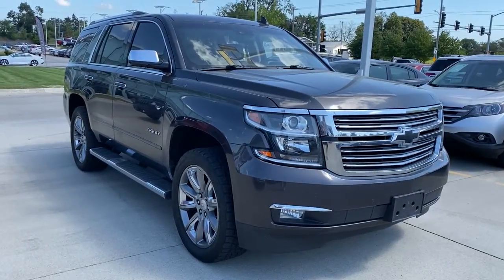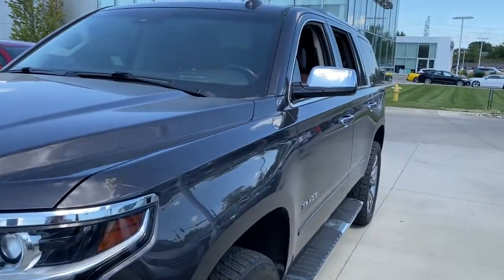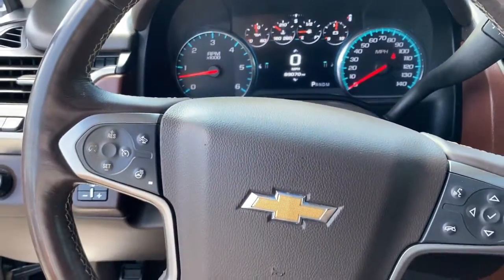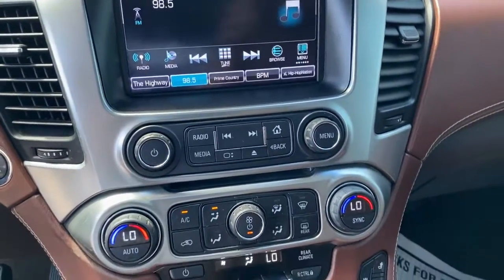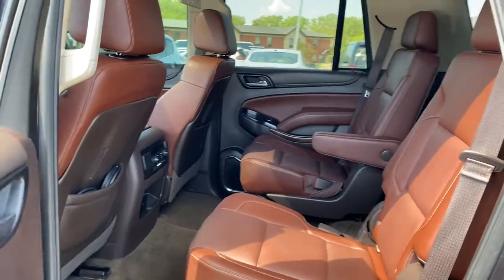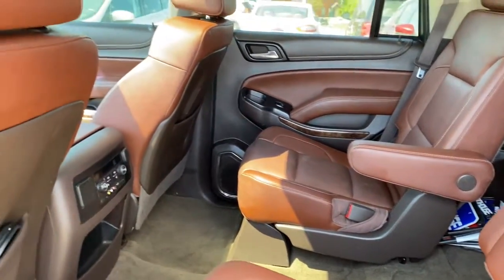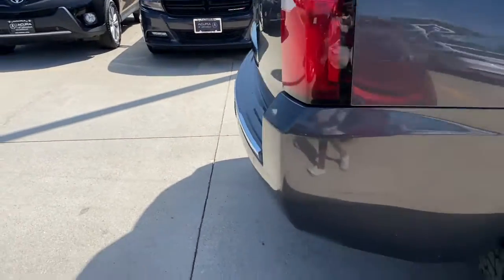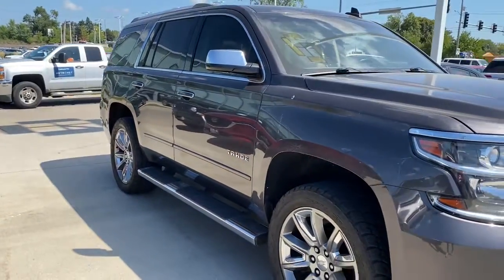2016 Chevrolet Tahoe Johnston, Des Moines, Urbandale, West Des Moines, Ankeny, IA GR434876AP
TUNGSTEN METALLIC Used 2016 Chevrolet Tahoe available in Johnston, Iowa at Acura of Johnston. Servicing the Des Moines, Urbandale, West Des Moines, Ankeny, IA area.

Entertainment System Heated Leather Seats Third Row Seat Nav System AUDIO SYSTEM CHEVROLET MYLINK RADIO WITH NAVIGATION AND 8 DIAGONAL COLOR TOUCH-SCREEN Quad Bucket Seats Hitch 4x4 LPO ASSIST STEP KIT CHROME CLICK NOW! KEY FEATURES INCLUDE: Leather Seats Third Row Seat 4x4 Quad Bucket Seats Power Liftgate Rear Air Heated Rear Seat Cooled Rear Seat Back-Up Camera Premium Sound System Onboard Communications System Trailer Hitch Remote Engine Start Dual Zone A/C WiFi Hotspot Privacy Glass Remote Trunk Release Keyless Entry Steering Wheel Controls Electronic Stability Control. OPTION PACKAGES: SUN ENTERTAINMENT AND DESTINATIONS PACKAGE (CF5) power sunroof (U42) rear seat DVD entertainment system and (IO6) Chevrolet MyLink radio with navigation WHEELS 22 (55.9 CM) PREMIUM PAINTED with chrome inserts ENTERTAINMENT SYSTEM REAR SEAT BLU-RAY/DVD with remote control overhead display two 2-channel wireless infrared headphones and auxiliary audio/video input jacks and USB port LPO ASSIST STEP KIT CHROME SEATING FRONT BUCKET WITH PERFORATED LEATHER-APPOINTED HEATED AND COOLED SEAT CUSHIONS 12-way power driver and passenger seat includes 6-way power cushions driver seat 2-position memory 4-way power lumbar control and power recline (STD) AUDIO SYSTEM CHEVROLET MYLINK RADIO WITH NAVIGATION AND 8 DIAGONAL COLOR TOUCH-SCREEN AM/FM stereo seek-and-scan and digital clock includes Bluetooth streaming audio for music and select phones; voice-activated technology for radio and phone; featuring Apple CarPlay capability for compatible phone; includes 5 USB ports and 1 auxiliary jack (STD) ENGINE 5.3L ECOTEC3 V8 WITH ACTIVE FUEL MANAGEMENT DIRECT INJECTION AND VARIABLE VALVE TIMING includes aluminum block construction (355 hp [265 kW] @ 5600 rpm 383 lb-ft of torque [518 N-m] @ 4100 rpm) (STD) TRANSMISSION 6-SPEED AUTOMATIC Plus tax title license and $180 dealer documentary service fee. See dealer for details.